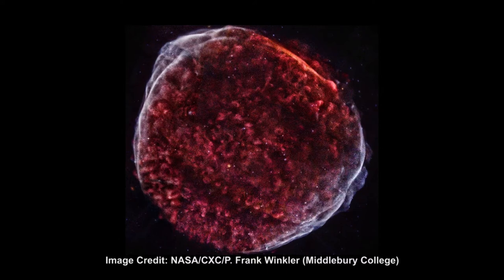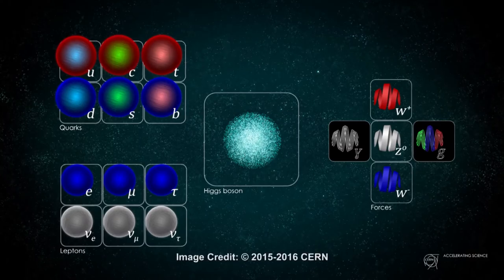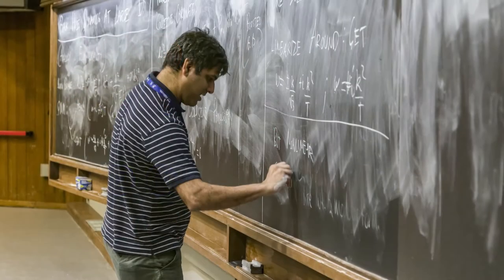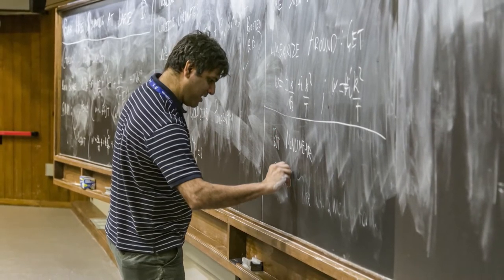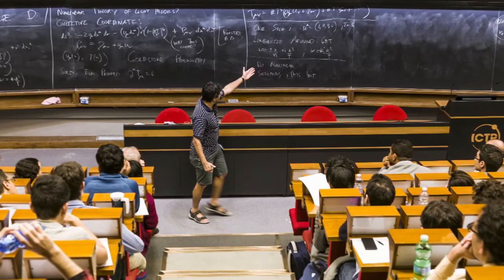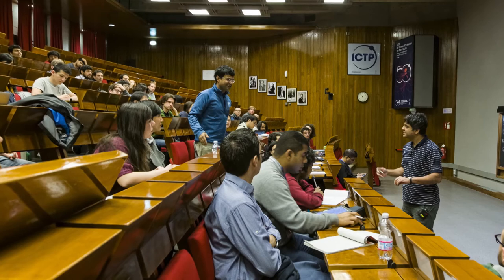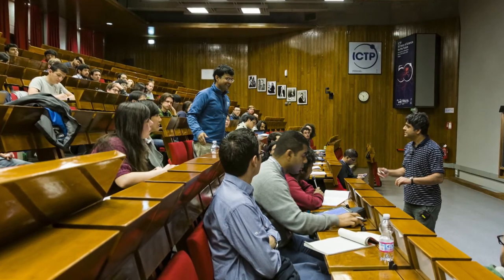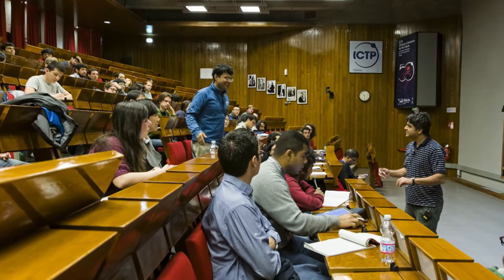ICTPs High Energy, Cosmology and Astroparticle Physics Section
From string theory to physics at large energy colliders, from neutrino phenomenology to alternative cosmologies.

The High Energy, Cosmology and Astroparticle Physics (HECAP) section at ICTP is studying some of the most exciting areas in physics today, from string theory to physics at large energy colliders, from neutrino phenomenology to alternative cosmologies.

HECAP collaborates closely with the staff of the International School for Advanced Studies (SISSA), the Department of Theoretical Physics of Trieste University, and with the physicists of the Trieste section of the Italian National Institute of Nuclear Physics (INFN).